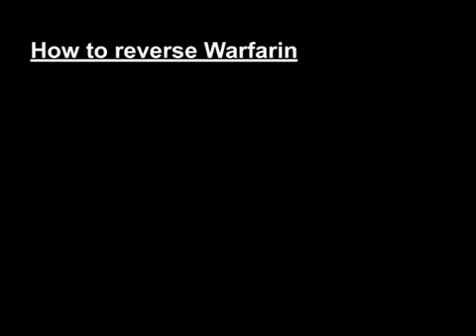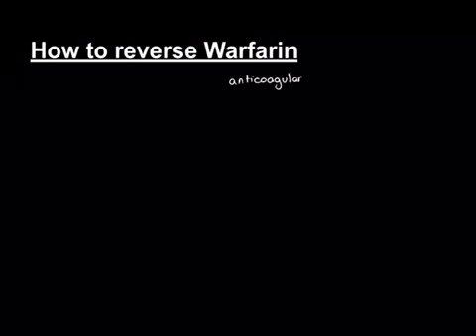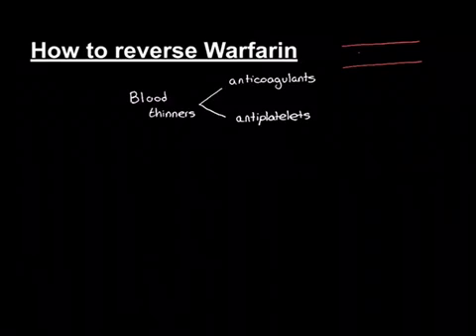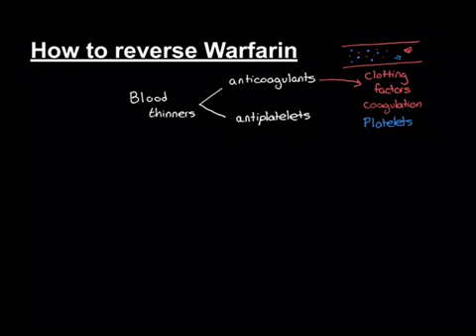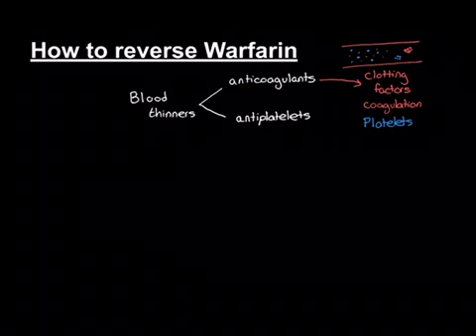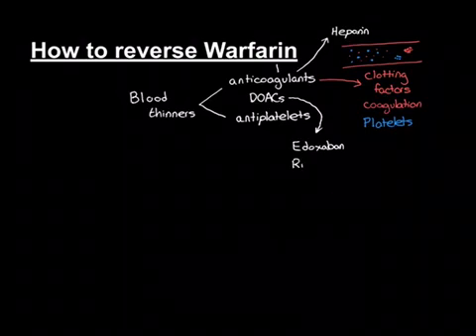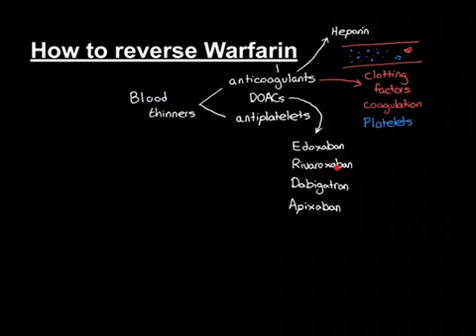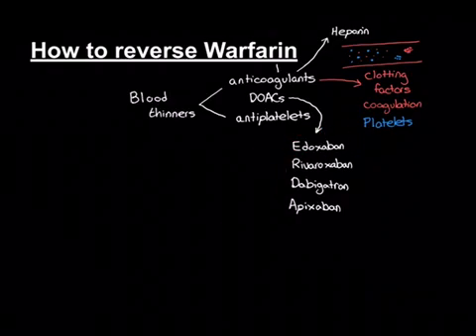Warfarin Reversal Part 1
In this video we discuss the drug warfarin and how it can be reversed using vitamin K.